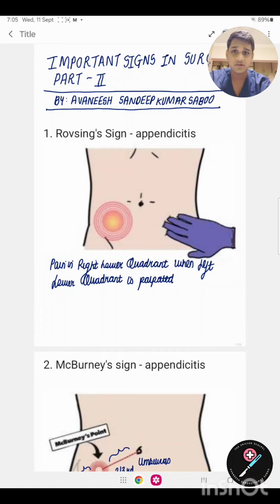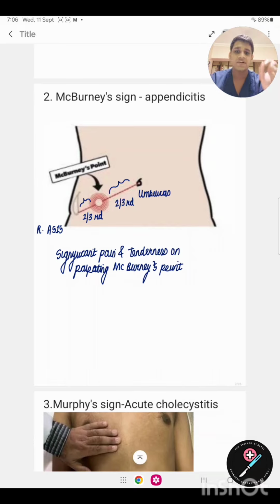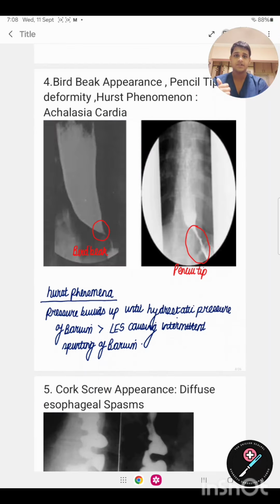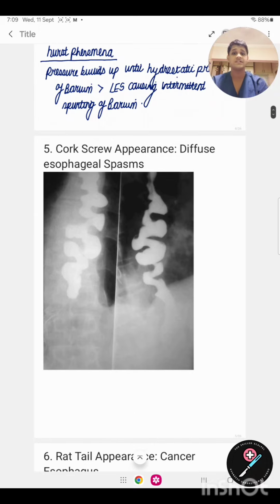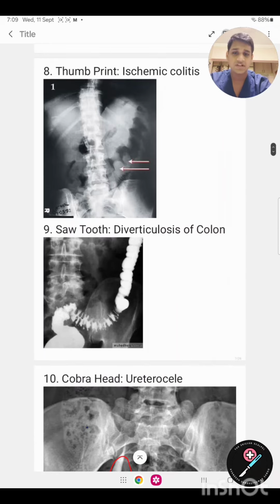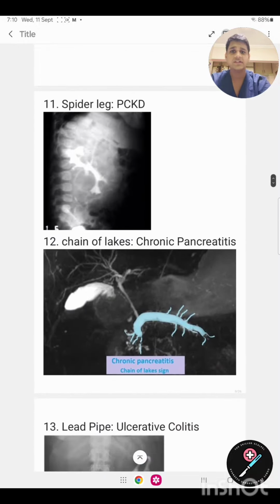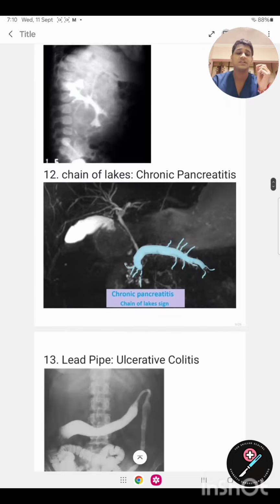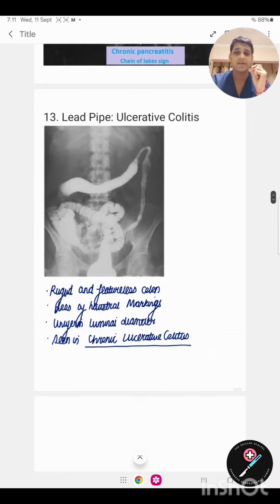Important surgical signs 2